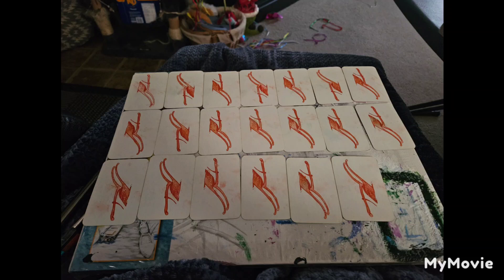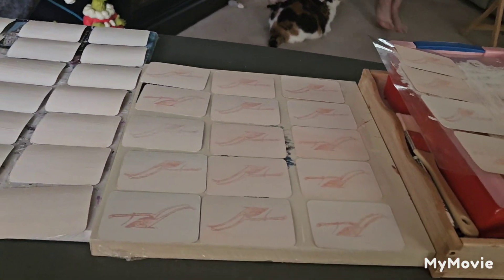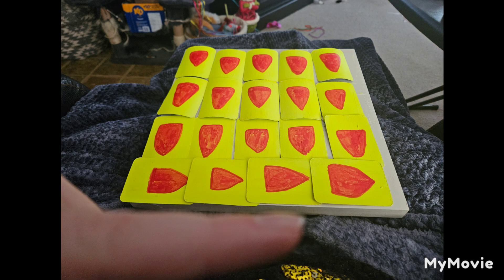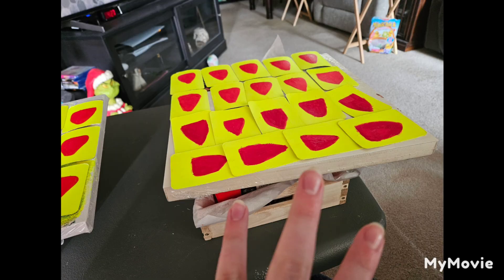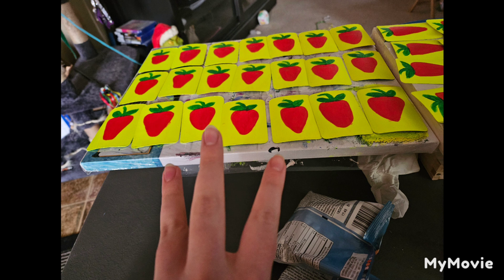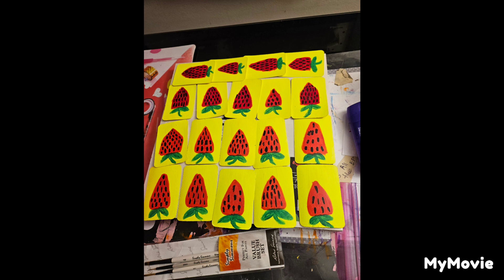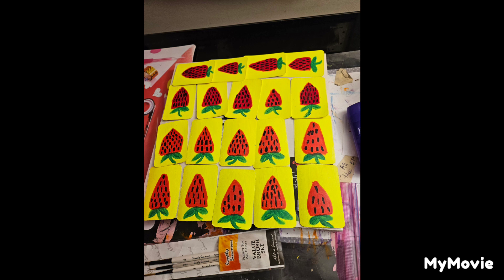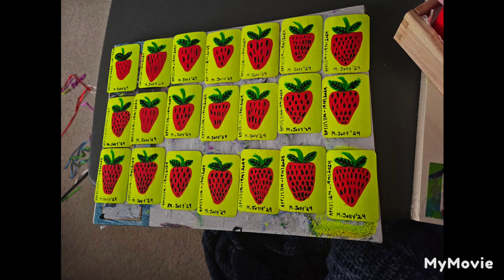the end result of my customized Dutch Blitz Red cards from the extension pack